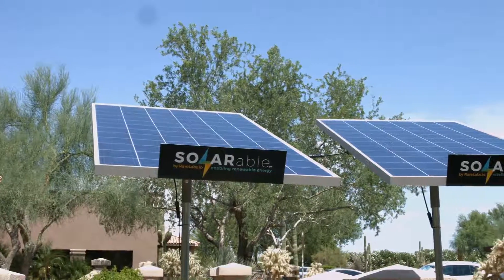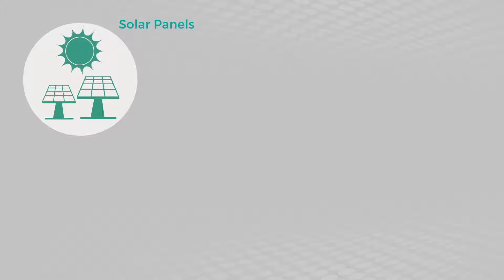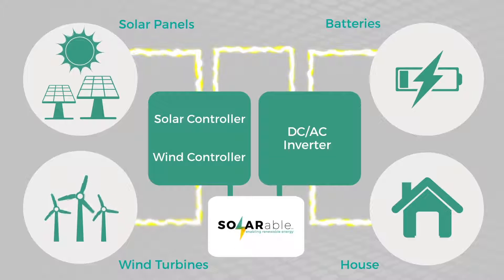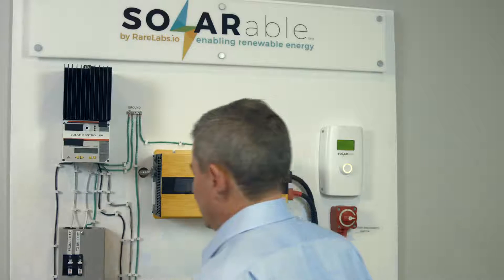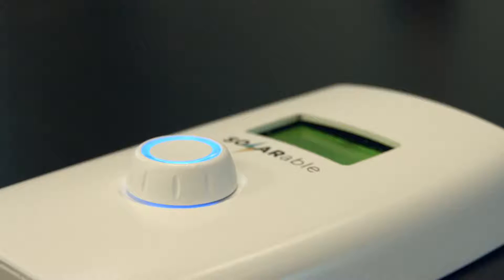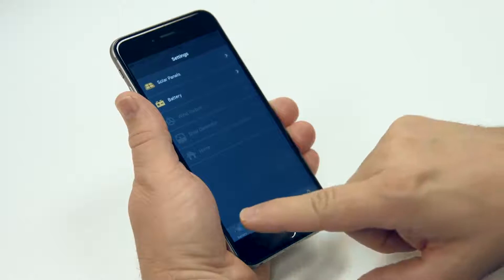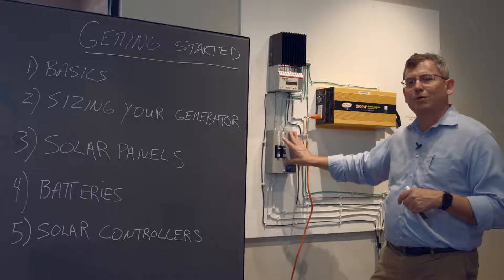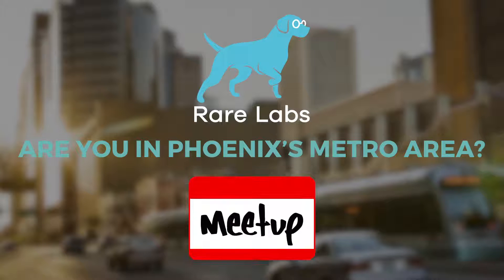Solarable - IoT Monitor for Solar and Wind Generators (Kickstarter Video)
Solarable is a new IoT monitor and forecaster for solar and wind generators. It is currently running a Kickstarter to raise funds to go into full production in early 2017.